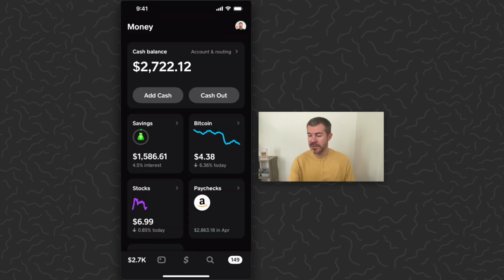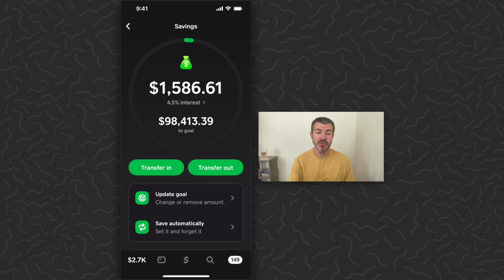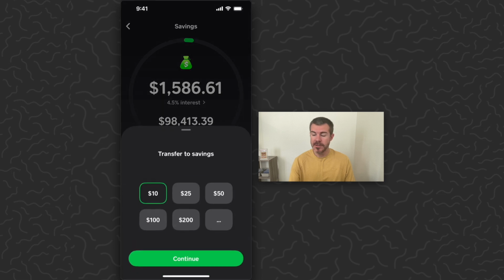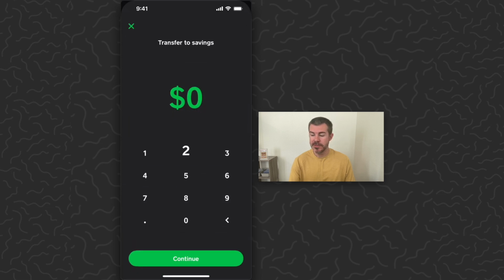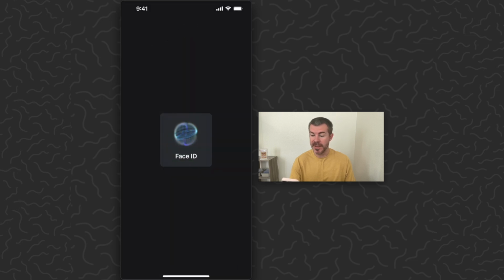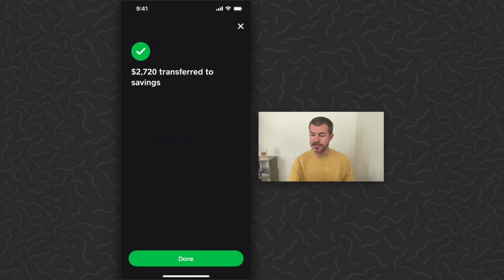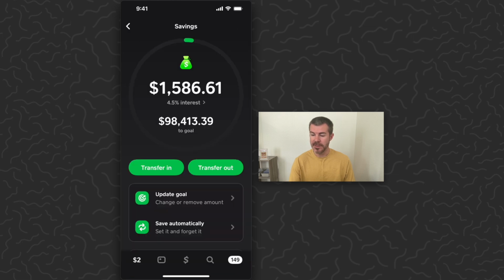Transferring $10,000 to Cash App (Part 2)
Full tutorial for how to transfer $10,000 to Cash App and start using the savings feature for 4.5% interest.